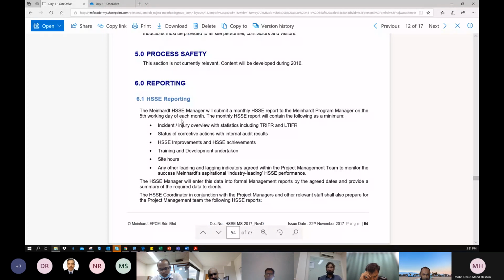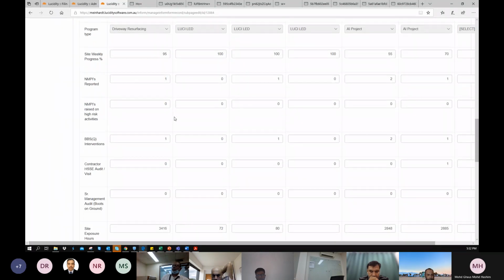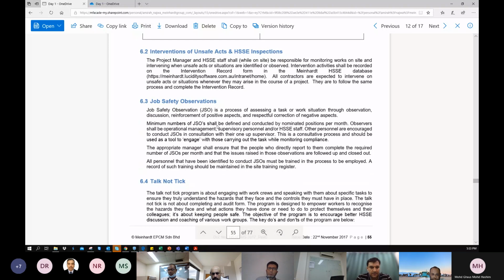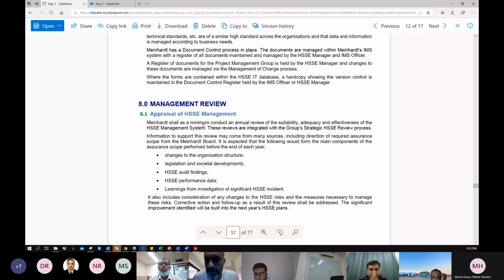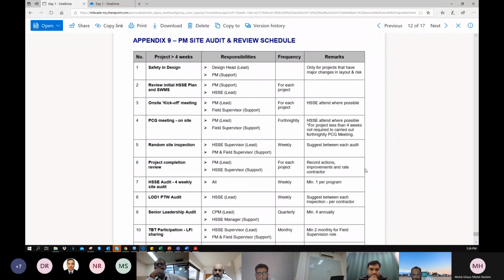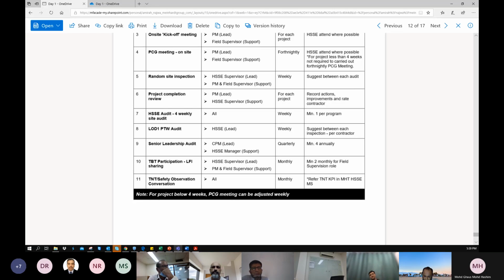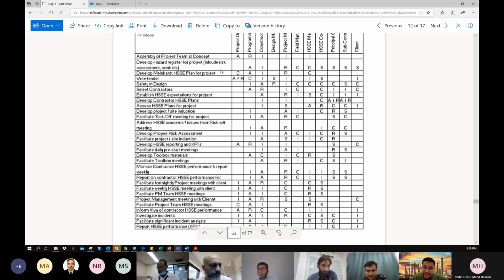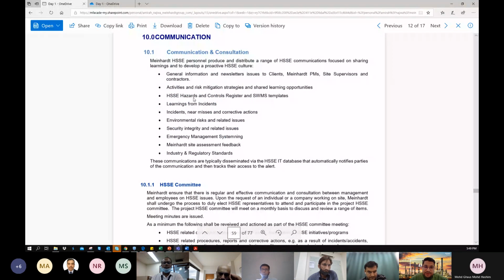HSE Audit & Reporting| Oil & Gas | EPCM Day 2 (Part 13)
Here we will  share my real world knowledge to help professionals, students, and organizations improve their Health, Safety, and Environment (HSE) performance.

📌 On This Channel You’ll Find:

Practical Health & Safety Trainings – Work at Height, PTW, CSE, Lifting & Hoisting

HSE Audits & Compliance Guidance – ISO 14001, ISO 45001, OSHA Standards

Incident Investigations & Lessons Learned

Contractor Onboarding & HSE Management Systems

Career Advice – HSE jobs, NEBOSH/IOSH prep, interview tips

Emergency Response Drills, Risk Assessments & Leadership Tips

🎯 My Mission: To create a safer, more knowledgeable workforce and help you grow as an HSE professional.